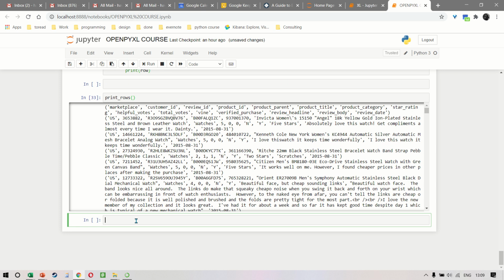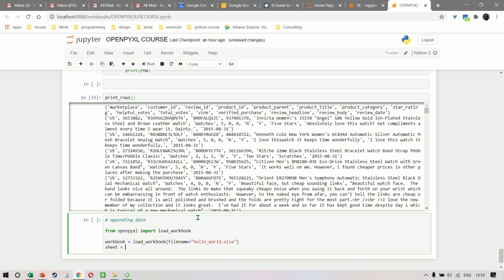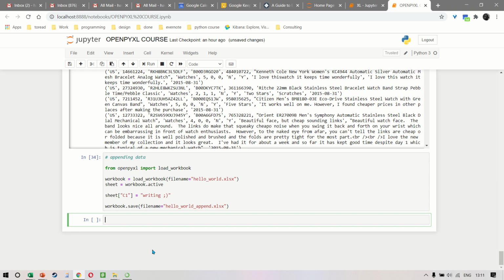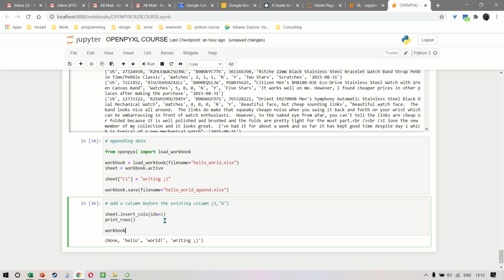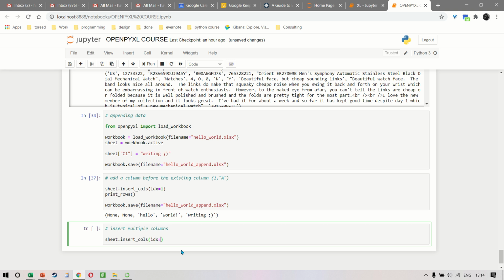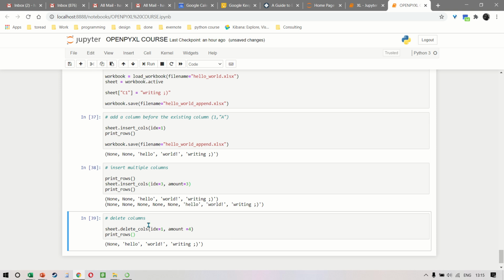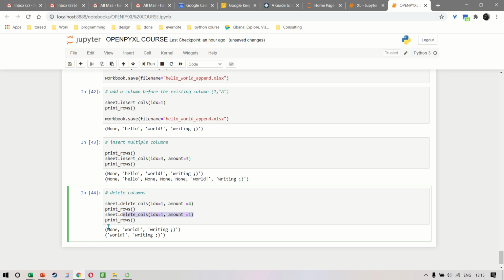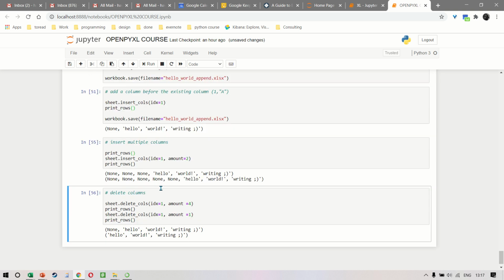APPENDING DATA, ADD AND DELETE ROW COLUMN